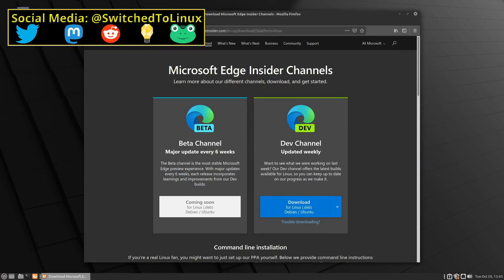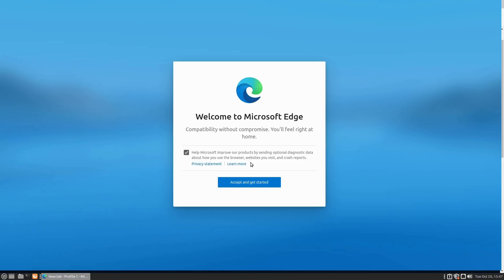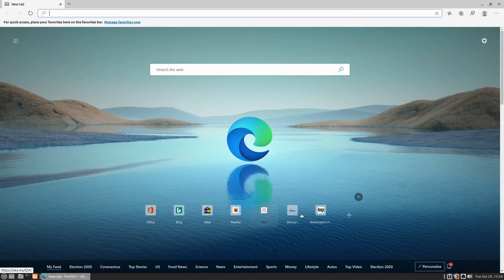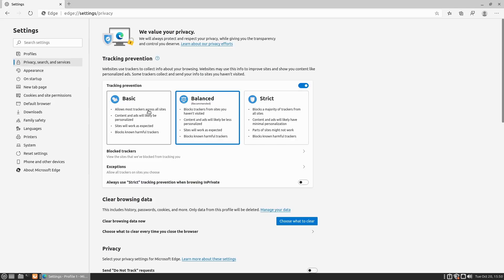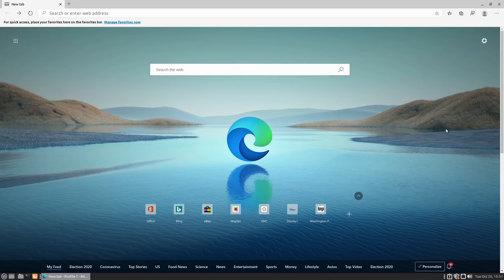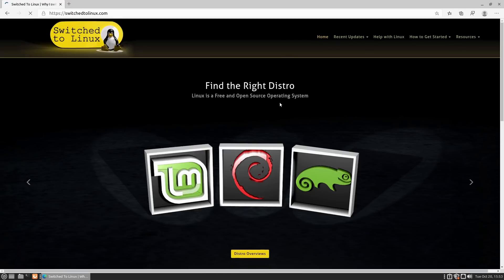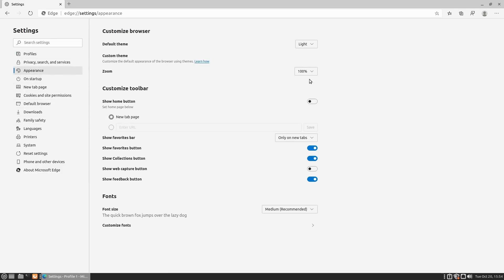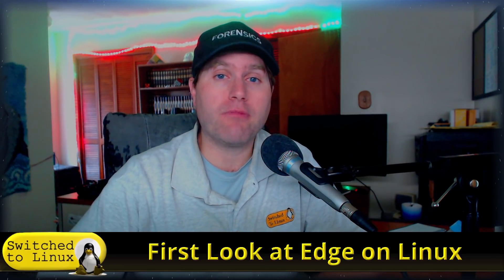Microsoft Edge on Linux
This video looks at the Linux developers release of Microsoft Edge. You can install it via .deb or .rpm.

Support Switched to Linux!
🐸 Gab: @switchedtolinux
💡 Minds: @switchedtolinux